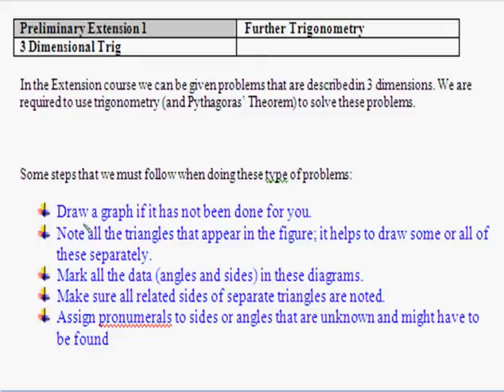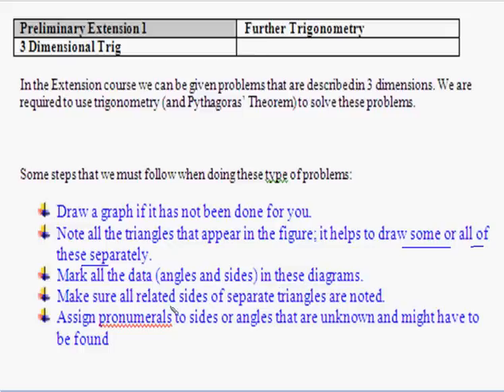3d trig 1